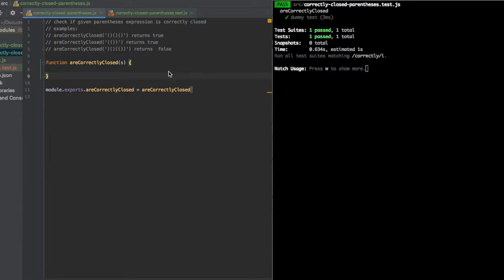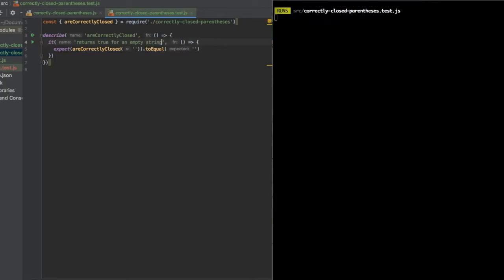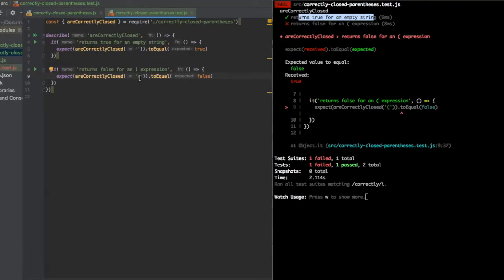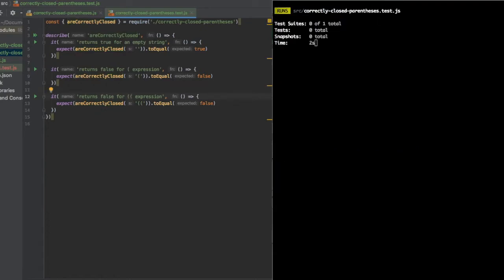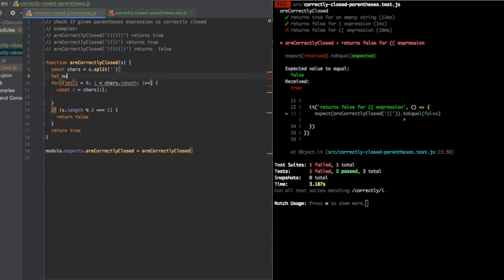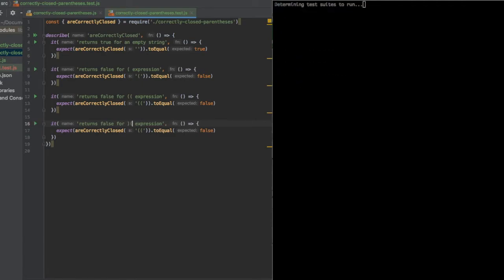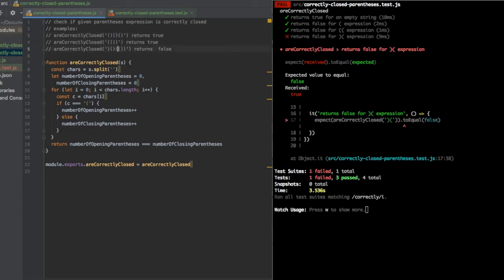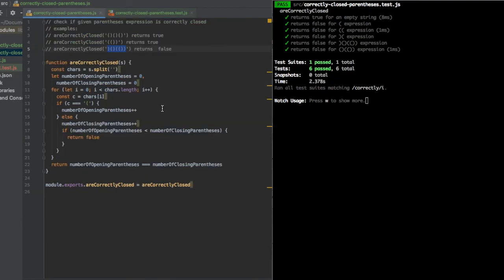Correctly closed parentheses Kata with TDD (Kata 4)